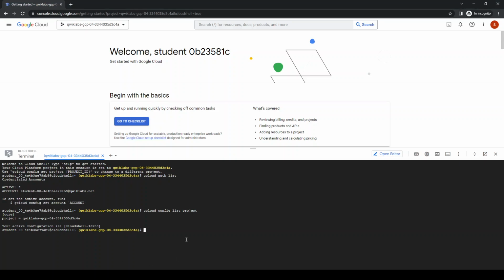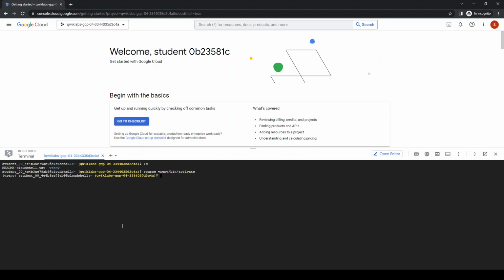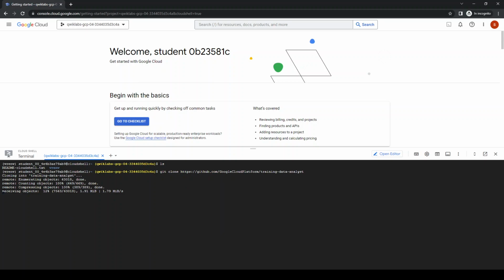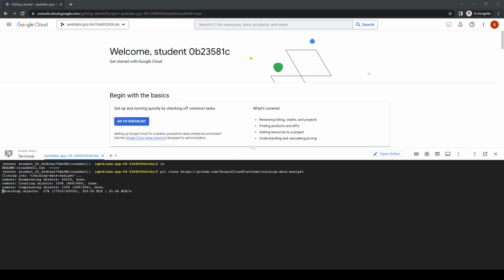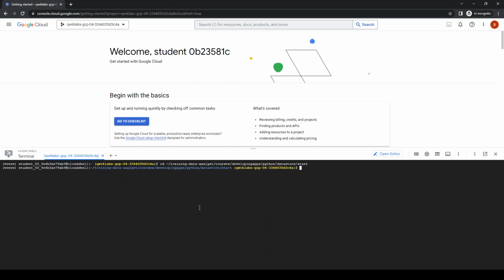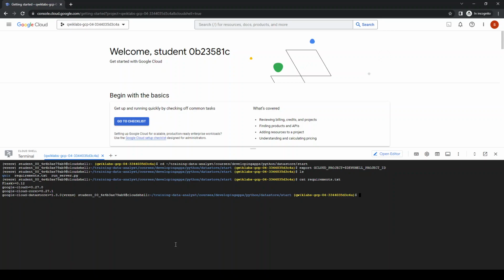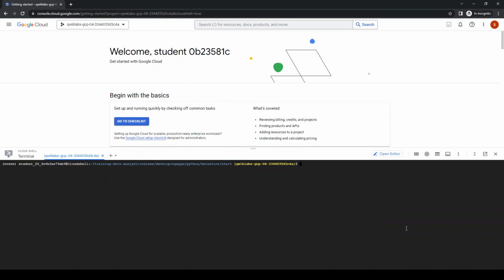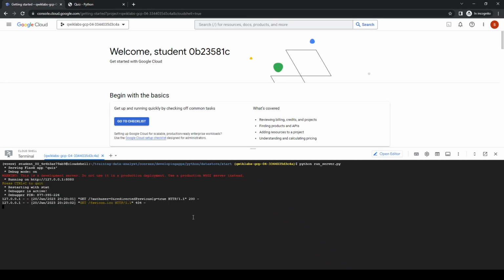Google Cloud Platform: App Dev Storing Application Data in Cloud Datastore Python (Part 1)